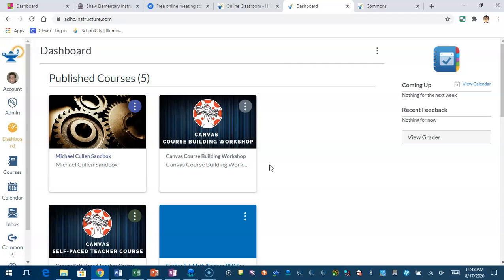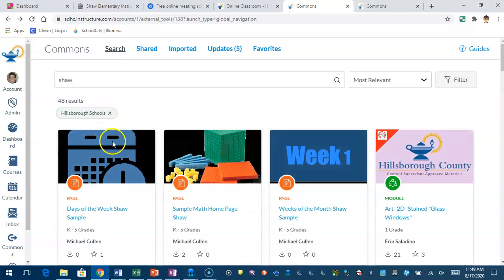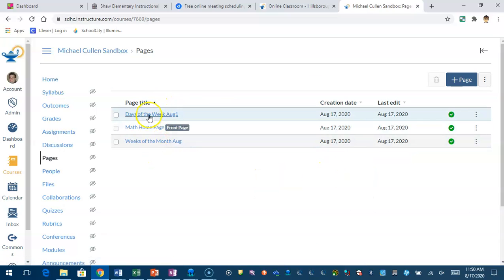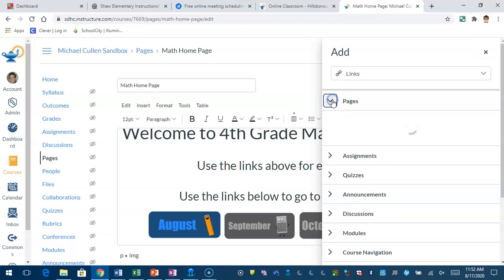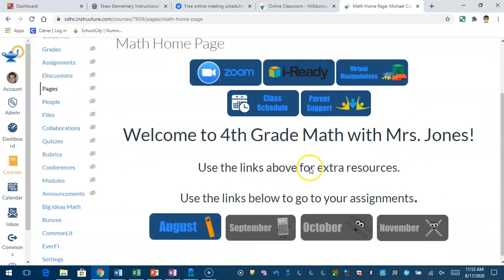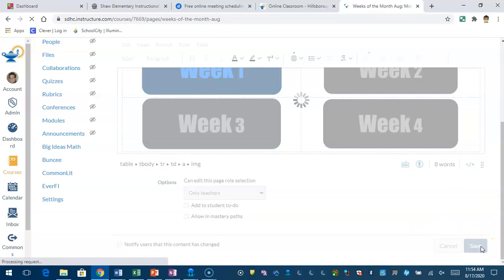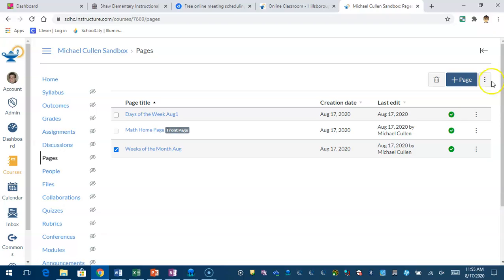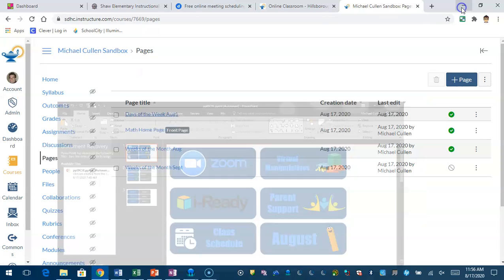Shaw Canvas Math Import